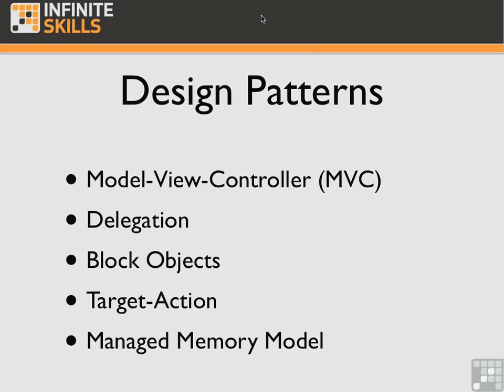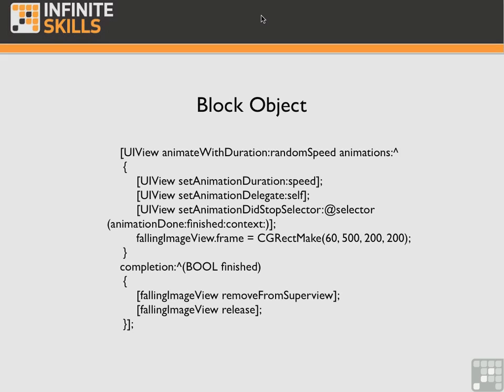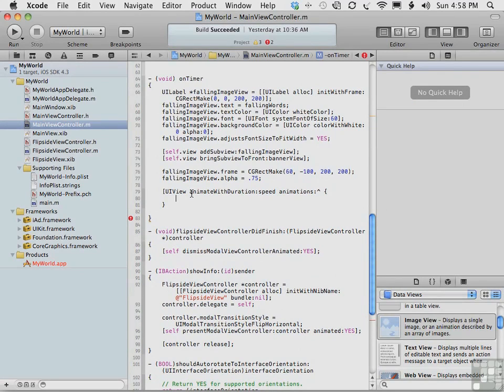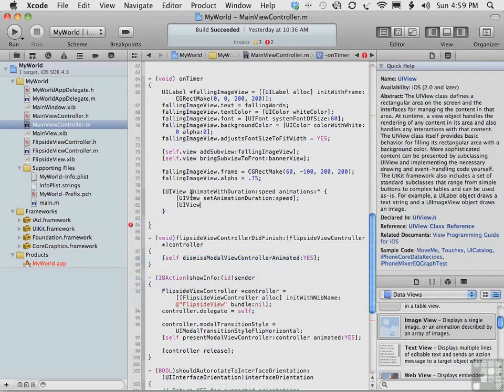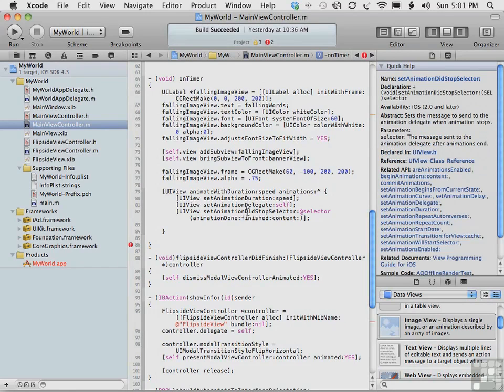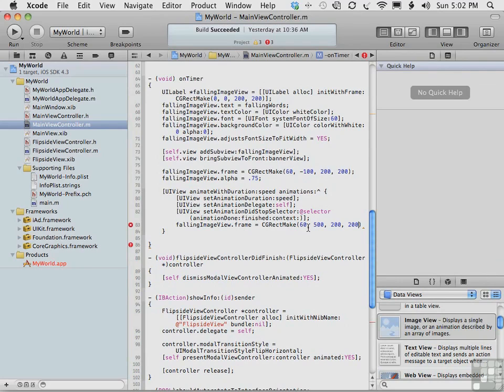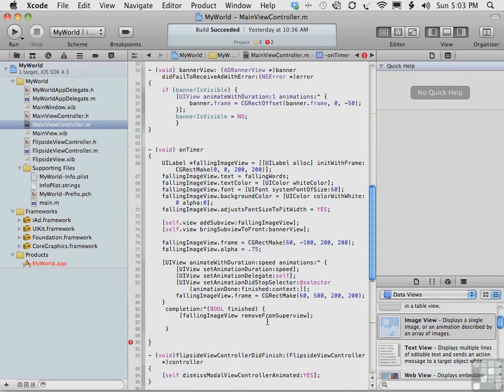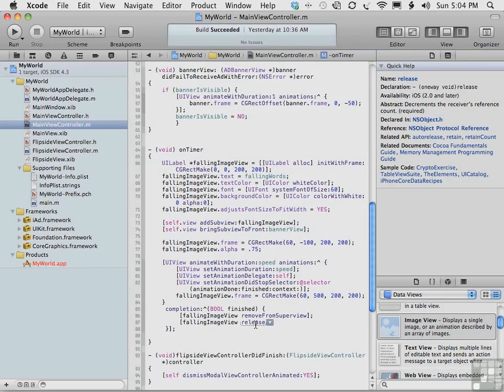1303 The Block Object Design Pattern